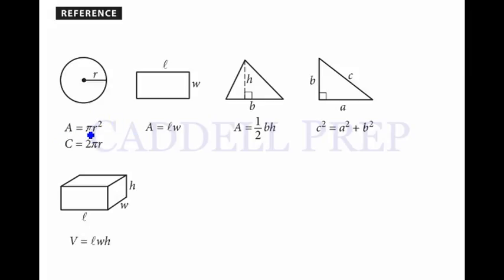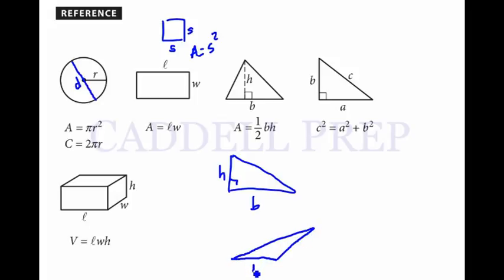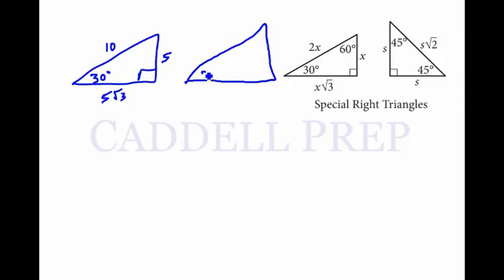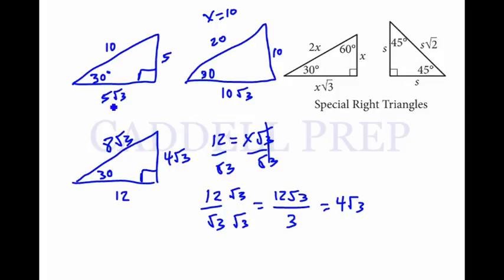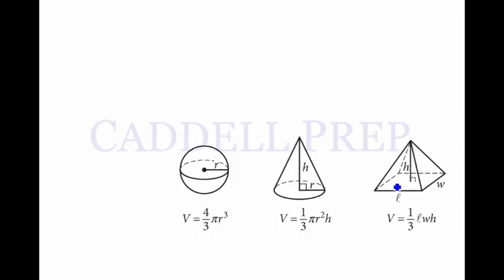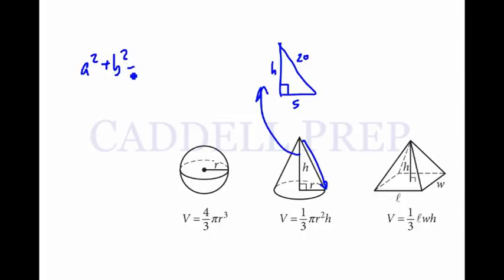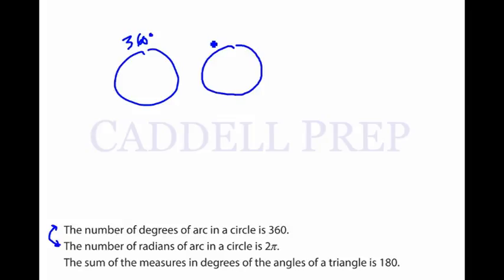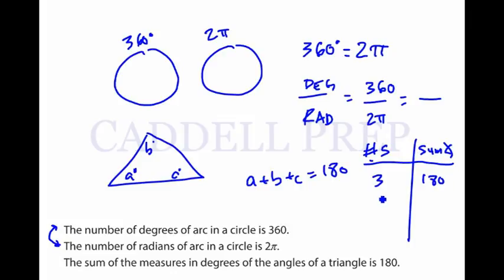SAT Math Reference Table Review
Review of all the information given in the SAT Math reference table.